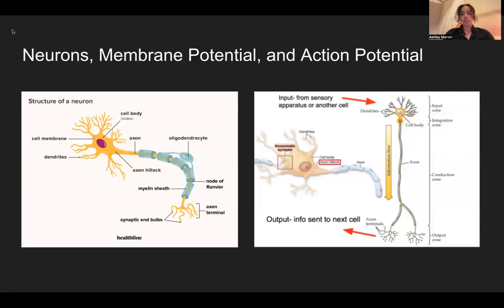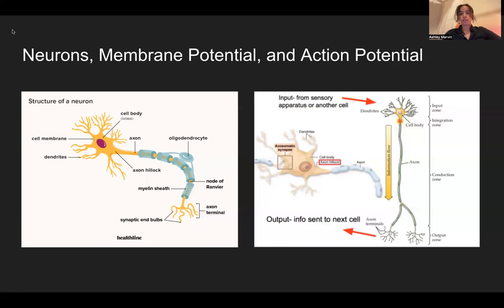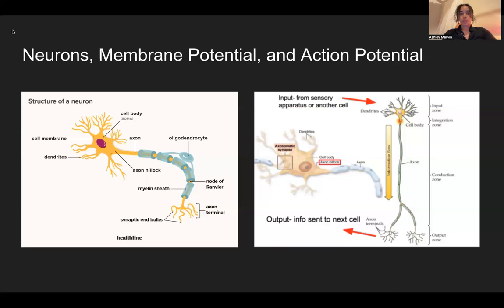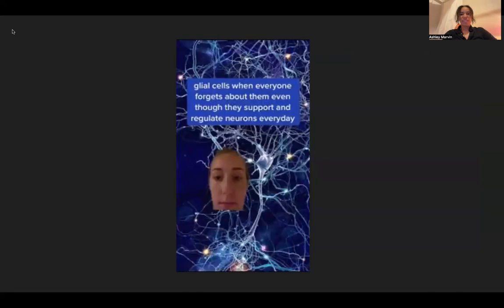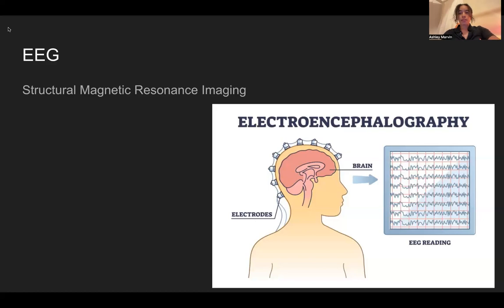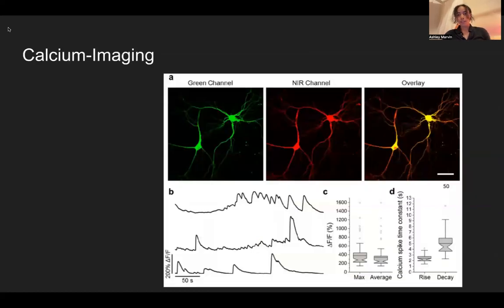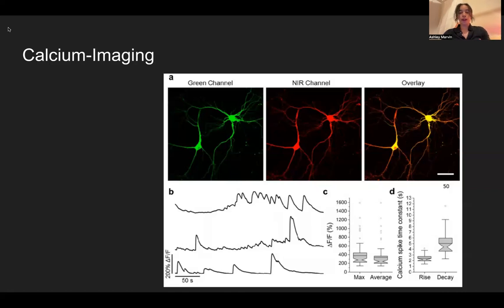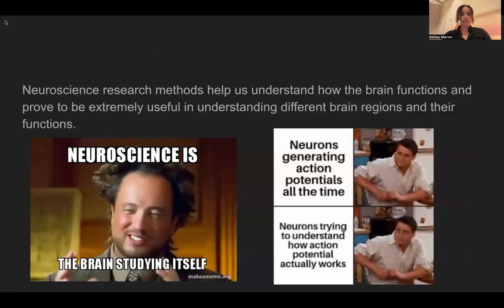Measuring Brain Activity Through 2 Neuronal-Based Approaches